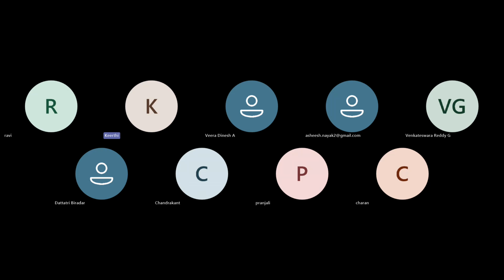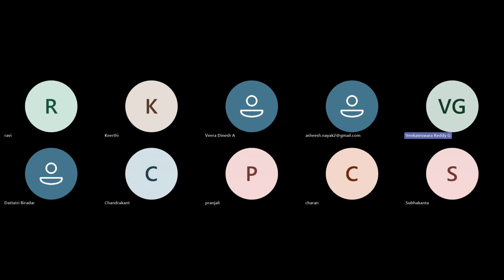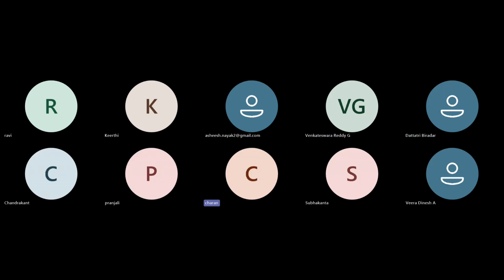SDET Live Interview Session #4 | Selenium, Java, TestNG, Maven, Git & SQL|Real-Time Q&A for Testers!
📢 Welcome to our first Live QA Interview Session!
In this video, we dive deep into real-time QA interview questions and answers tailored for both freshers and experienced candidates. Whether you're preparing for your next job switch or just brushing up on your QA skills, this session is packed with essential topics:

🔹 TestNG framework
🔹 Maven for project management

💡 Learn how to confidently answer commonly asked questions and get tips on how to stand out in your QA interviews!